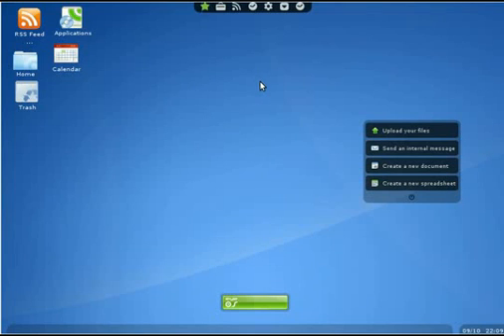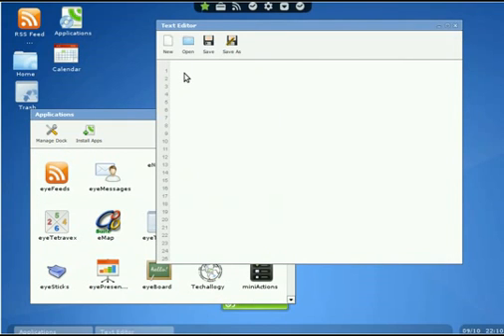eyeNotes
over view of eyeOS Notes

eyeOS 1.7.0.0 firefox3